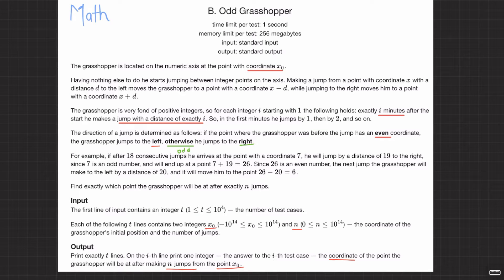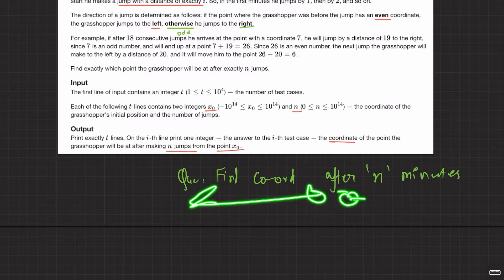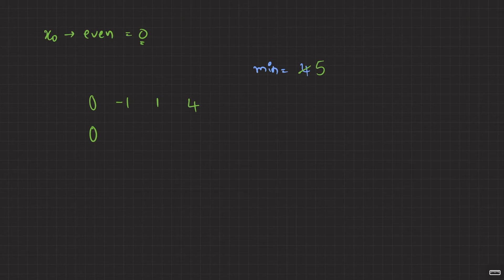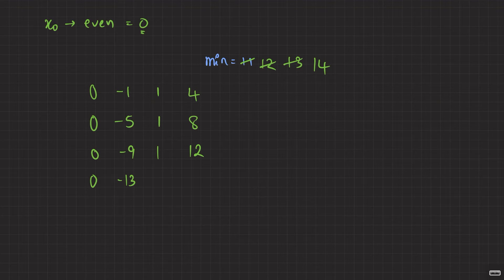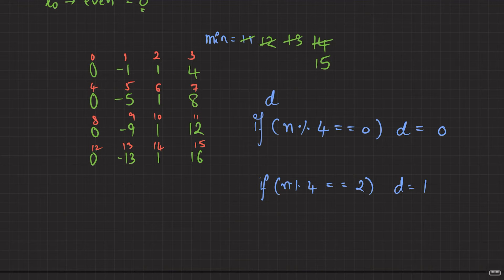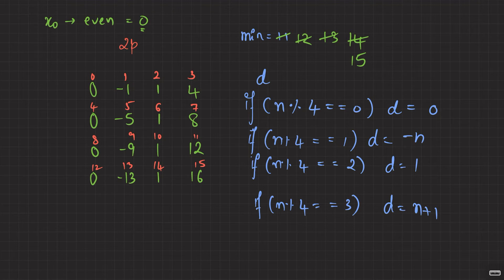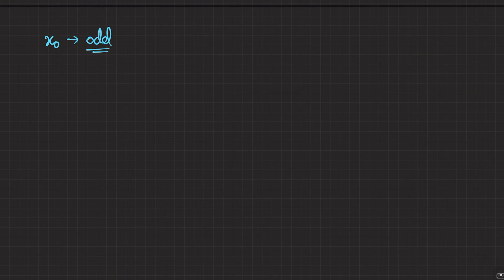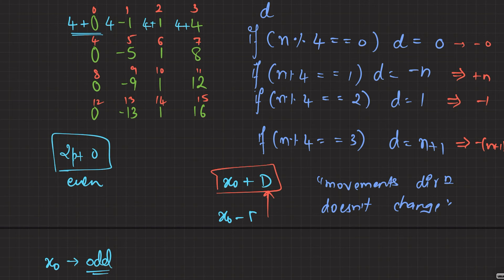Odd Grasshopper | Codeforces | @TLE_Eliminators 's CP31 | 900 Rated | Q-19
Are you new to competitive programming (CP) and overwhelmed by Codeforces? This video is for you! It's part of my 31-part series designed to guide CP newbies and help them develop their skills. Today, we'll tackle a 900-rated problem, "Odd Grasshopper", from the fantastic "TLE's CP31" problem set created by @PriyanshAgarwal.